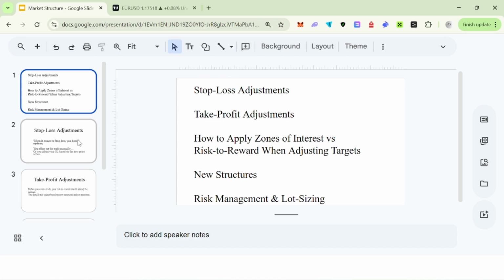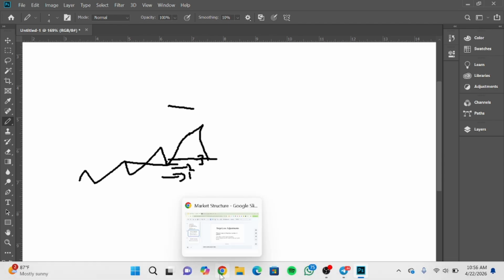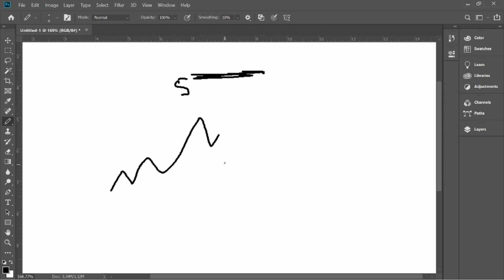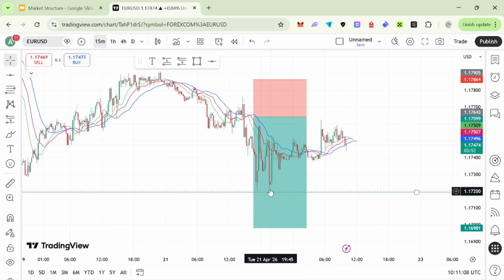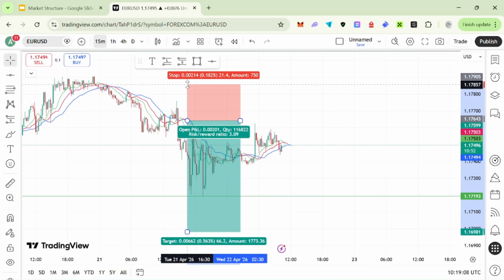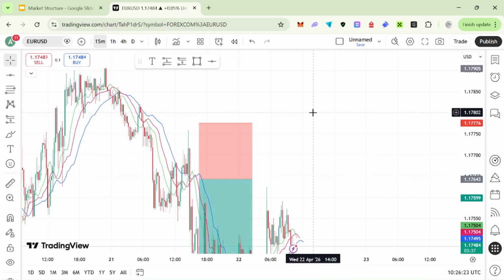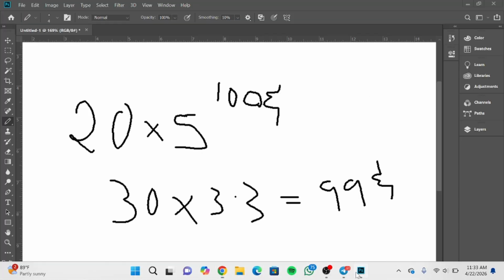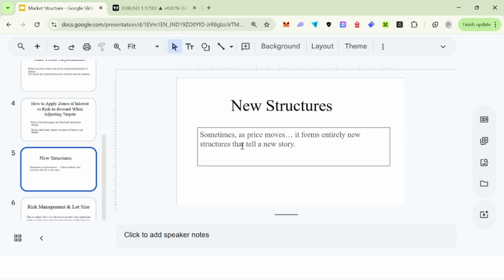The trade management skill that makes traders profitable | SL & TP Adjustments.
This Video Explains The Trade Management Skill That Gets Traders Paid!

In this video, you’ll learn how to properly adjust your stop-loss & trade profit to protect your capital and maximize profits using smart trade management techniques used by professionals.

This Video Explains:
Stop-Loss Adjustments
Take-Profit Adjustments
How to Apply Zones of Interest vs Risk to Reward When Adjusting Targets
New Structures
Risk Management & Lot Sizing.

This Strategy will help you:
Manage risk like a pro
Lock in profits at the right time
Avoid emotional trading mistakes
Improve your overall consistency

If you want to become consistently profitable, mastering stop-loss & top profit adjustments is not optional , it’s the skill that actually pays traders.

 Watch till the end and upgrade your trading game.